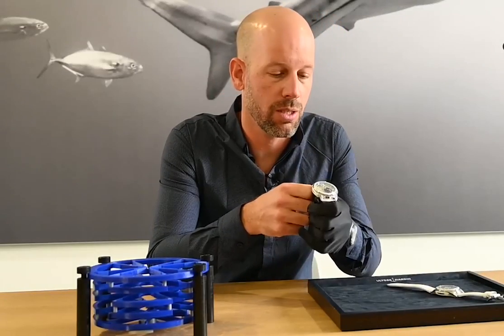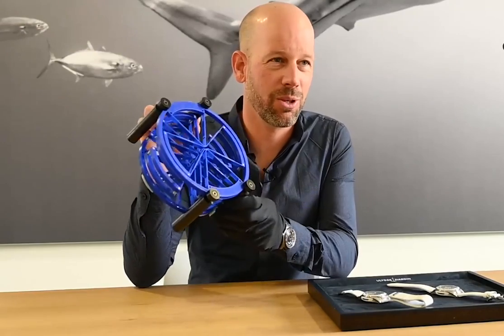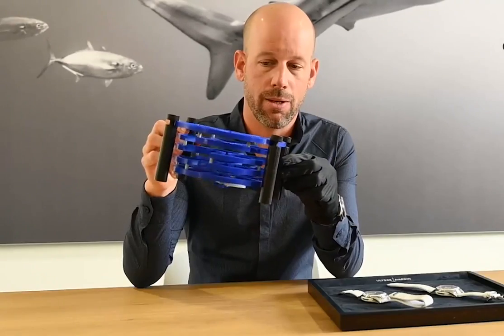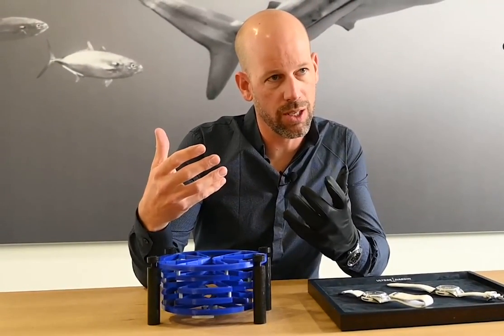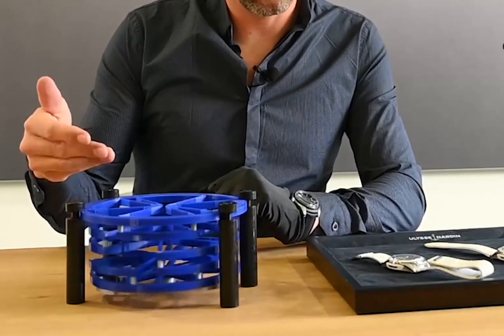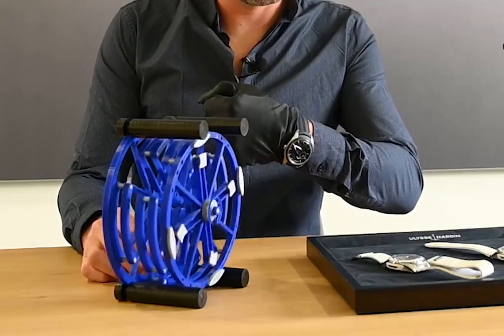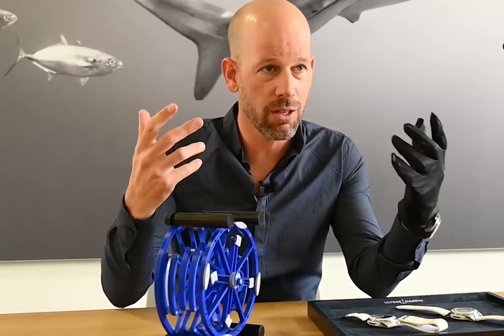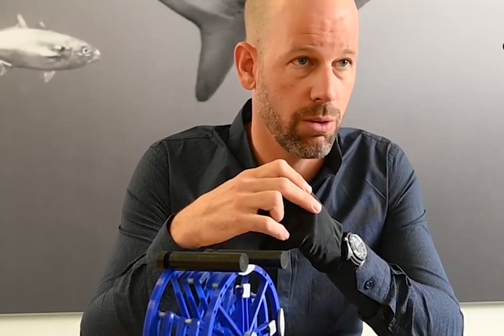Ulysse Nardin Freak neXt Oscillateur